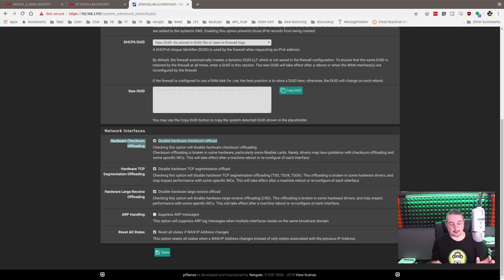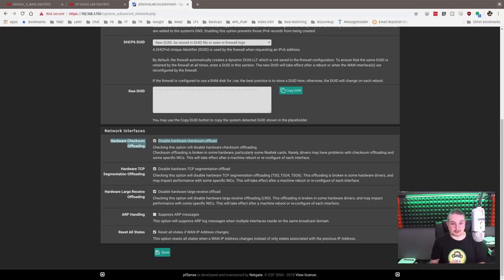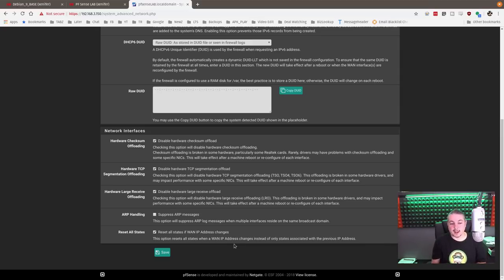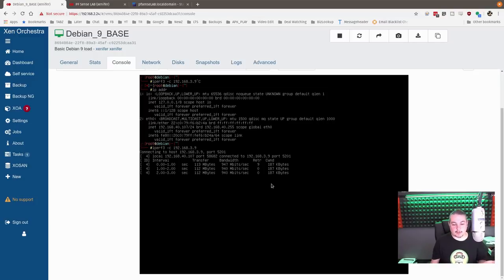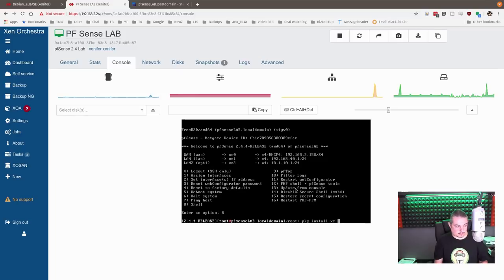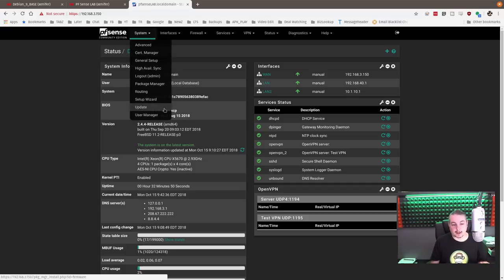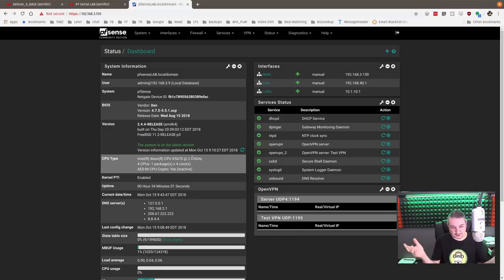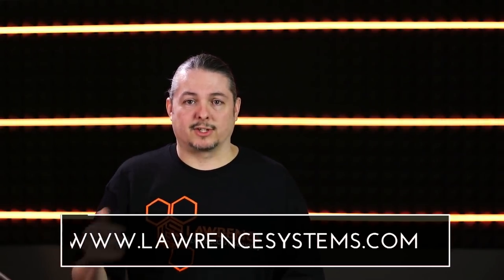Running pfsense on XCP-NG Xenserver & Installing Xenserver tools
Running pfsense Inside of  XEN Server
This video was done with Citrix but is much the same on XCP-NG Server